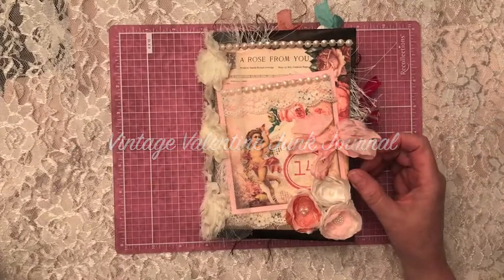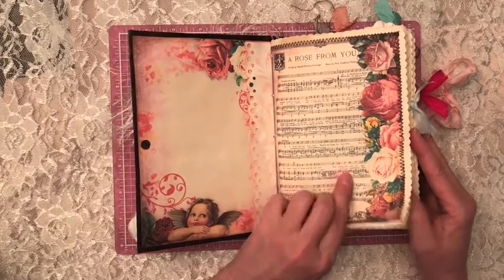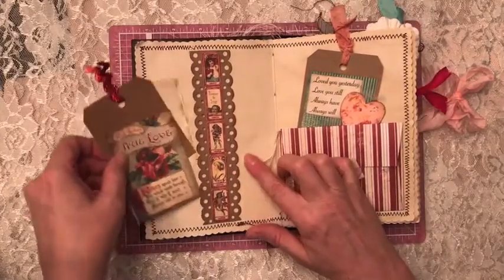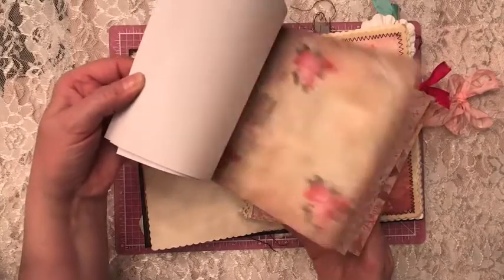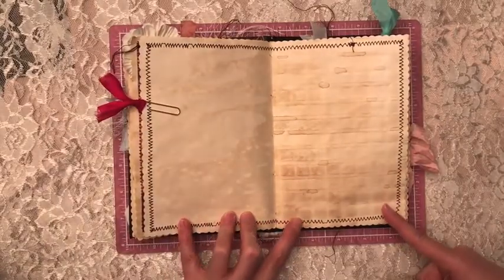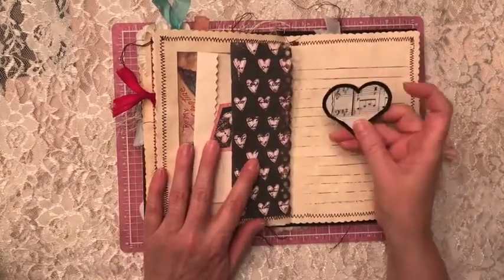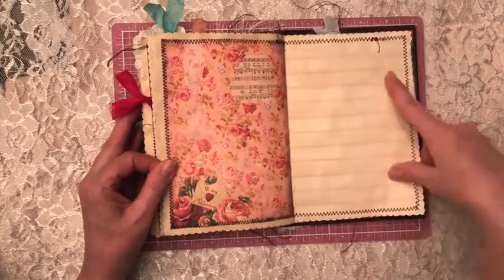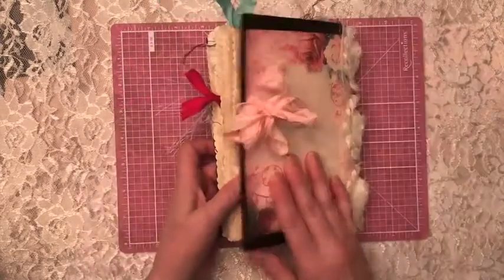Vintage Valentine Journal ~ (SOLD)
The kit I used is from Calico Collage on Etsy.  This would make a really nice Guest Book for a Wedding and especially for a Wedding in February or on Valentine's Day!  Lots of journaling space to document your special day and have the signatures and good wishes from all of those who attended.  Special pictures could be photocopied and placed in this journal as well.

This journal would also be great to keep those special thoughts, hopes, dreams and love notes you share with your Valentine all year round.  Hope you enjoy it!